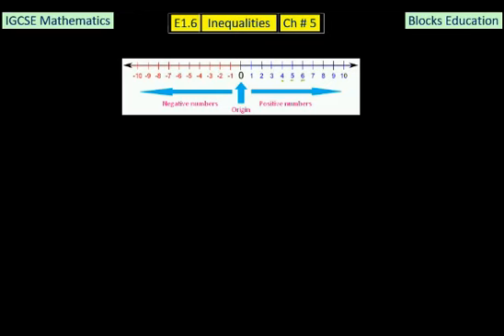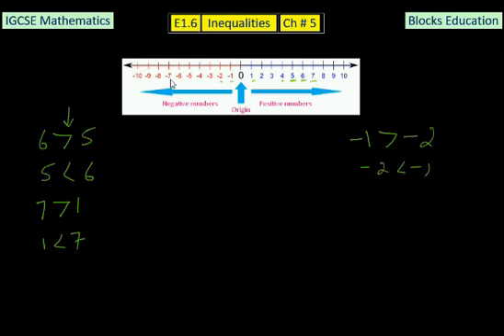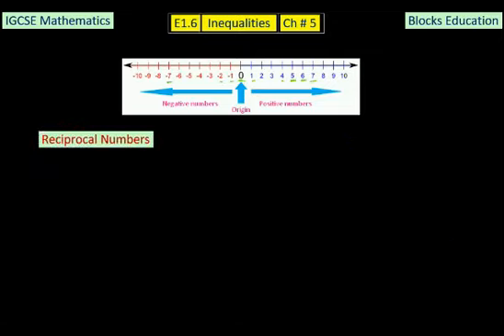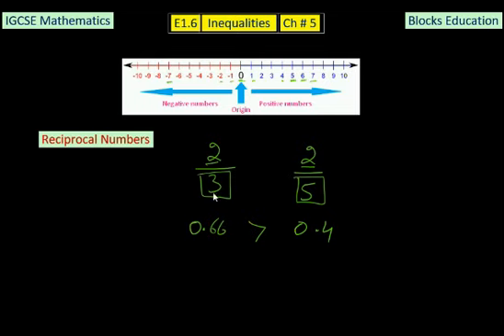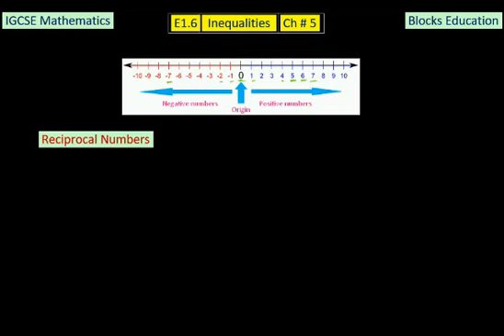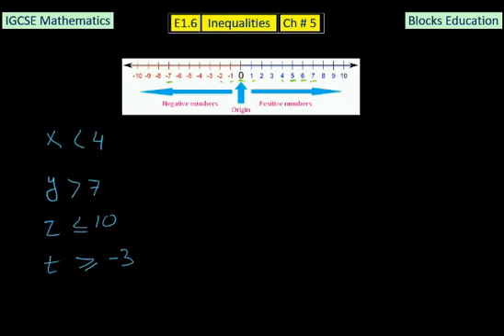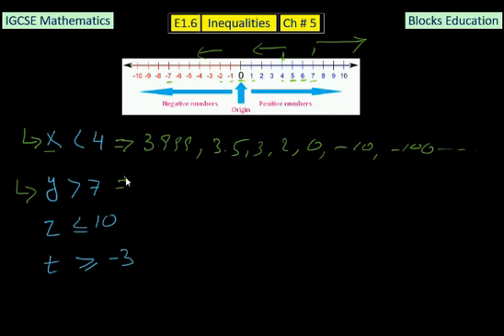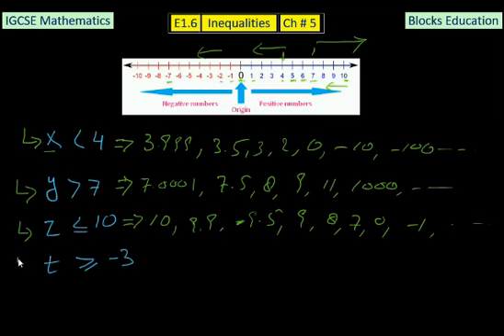Inequalities IGCSE Mathematics, E1.6 ( Part 1) (Basic Concept, Chap#5) )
Next video : Inequalities IGCSE Mathematics, E1.6 , Part 2, Exercise 15, Chap#5

In this video we will learn about basic concept of inequalities. What is the meaning of greater than, less than, and = signs. We will follow the simple procedure easy to understand method to master the skills of inequalities at IGCSE level.
We will learn about number line, relationship between number line and inequalities. How to multiply and divide negative numbers using inequality.
We will also learn about reciprocal numbers and how to decide which is bigger or smaller.